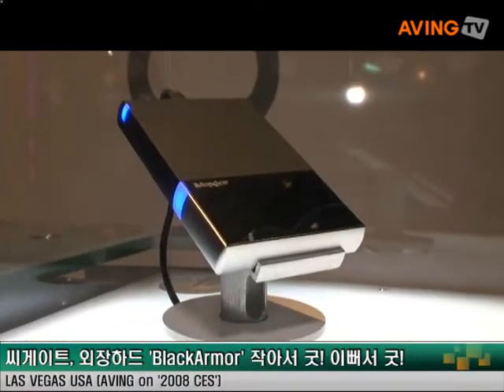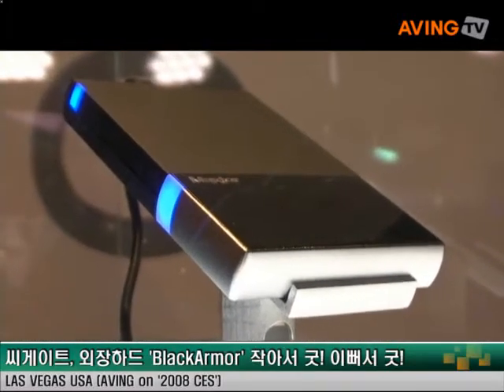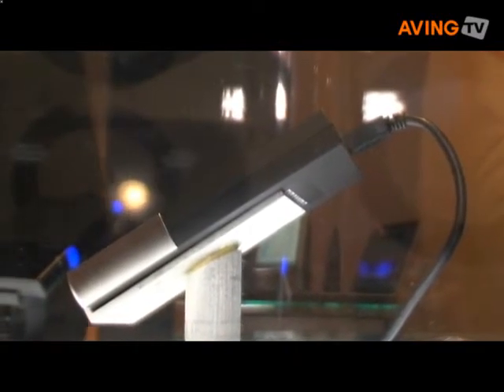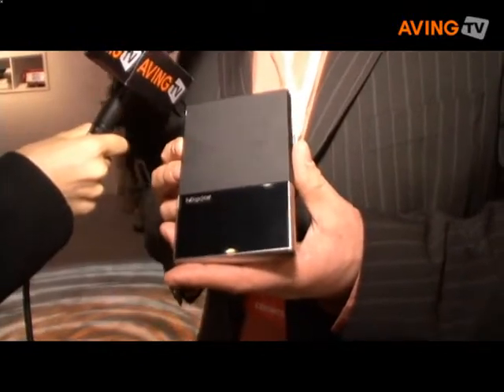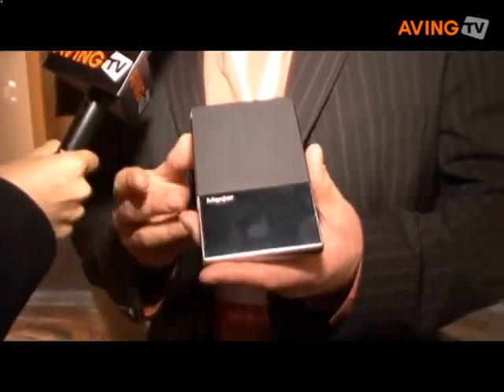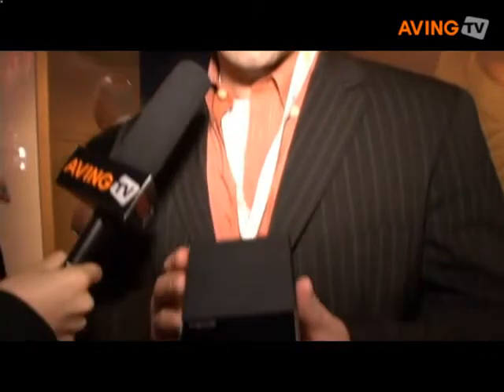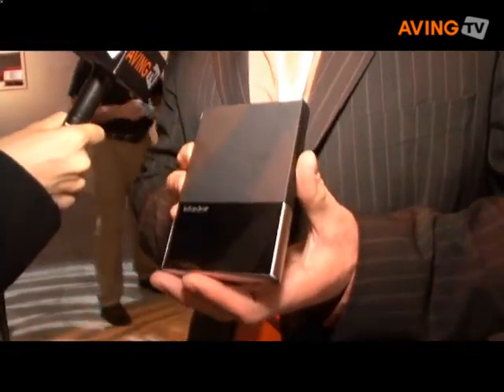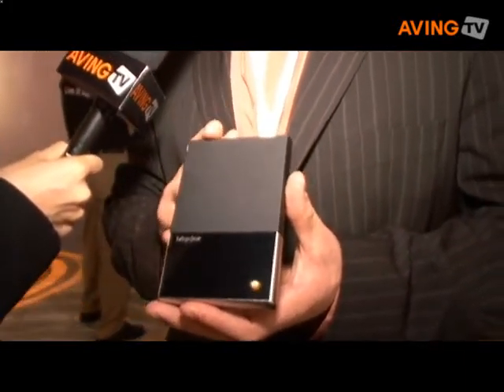씨게이트, 외장하드 'BlackArmor' 작아서 굿!, 이뻐서 굿!.